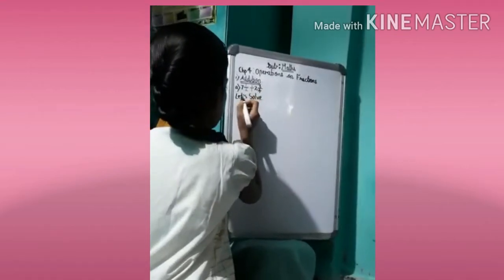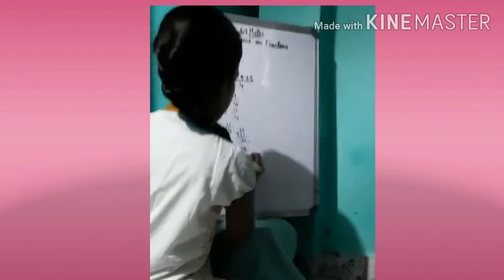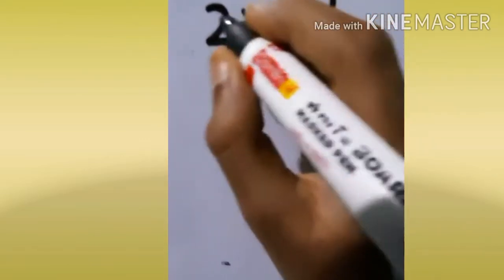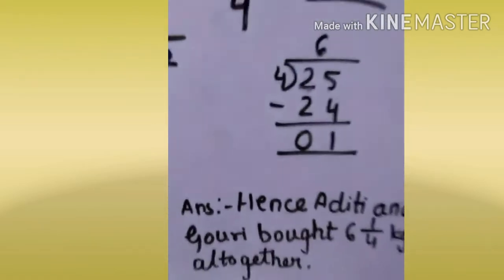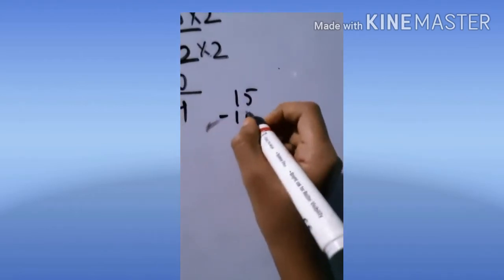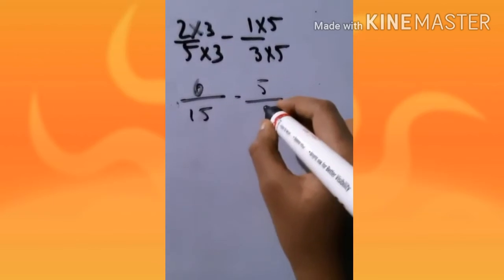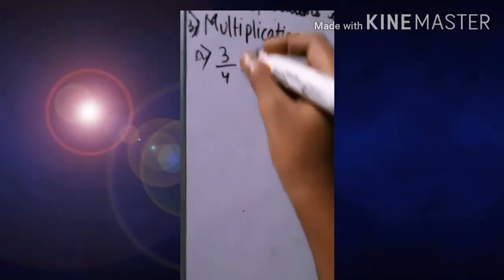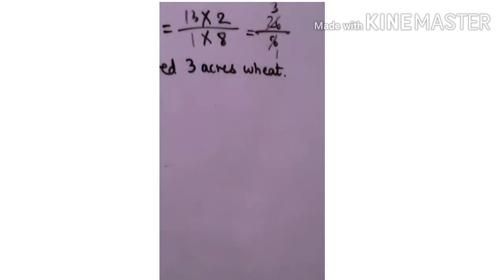Maths-Operations on Fractions😀😊😁(KAVERI KAPALA)6TH A(AFAC ENGLISH SCHOOL)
Hii Everyone!😀
Myself Kaveri Kapala
From Std 6th A
R.no 11
School -AFAC ENGLISH SCHOOL

English -Activity